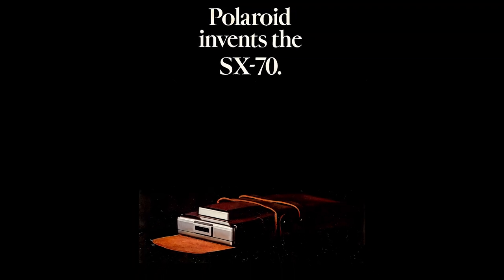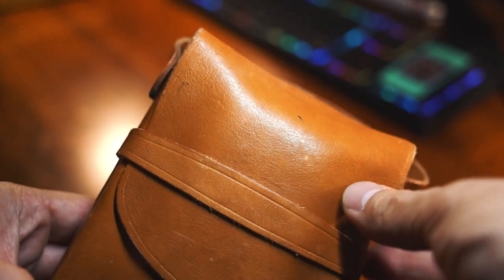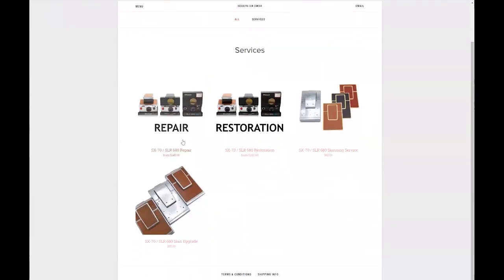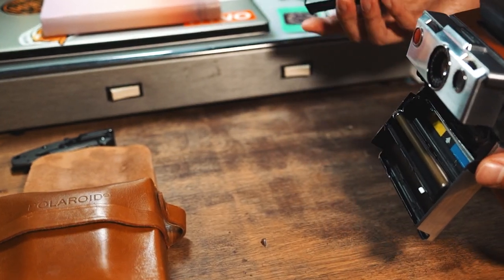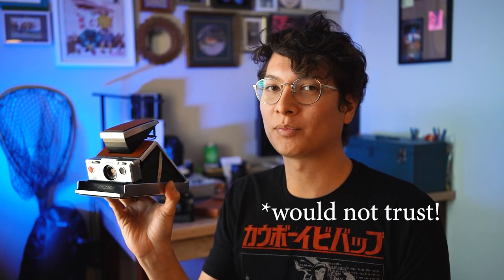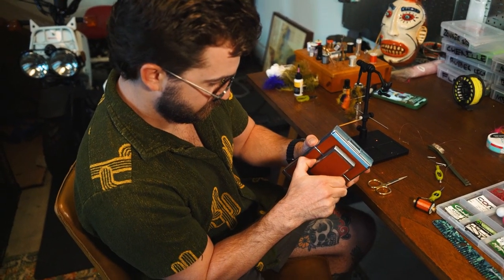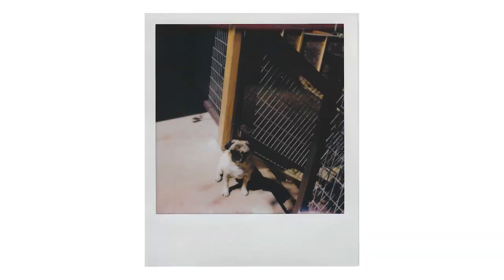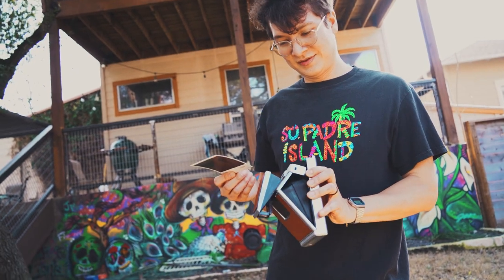The Polaroid SX-70 & Brooklyn Film Camera Repair - IS IT WORTH IT $$$?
The Polaroid SX-70...dusted off and found broken! Sent it to Brooklyn Film Camera for repair and my first impressions after getting it back. Instant photography from its inception!

Shout out to @brooklynfilmcamera for the awesome job on repairing my SX-70 to its former glory.

My Gear:
Camera - Sony AR7 II
Lenses - Tamron 20-200mm, Sony 35mm f/2.8, Minolta 50mm f/1.4
Microphone - RODE Video Micro Mini

0:00 Intro
0:25 Vintage Adverts
2:33 Opening & Cleaning
3:36 SX70 & Brooklyn Film Camera Repair
4:33 Brooklyn Film Camera Check Out Process
5:07 Getting the Repaired SX70 Back!
6:16 The Repair List
6:50 Loading the First Cartridge!
7:08 Comparing to the Kodak EK6
7:51 First Impressions
10:24 Friends First Impressions
11:57 First Shots Outside
13:11 Breaking the SX70 Opening it?!
15:09 Ending Statements